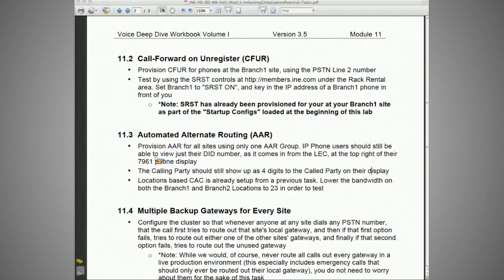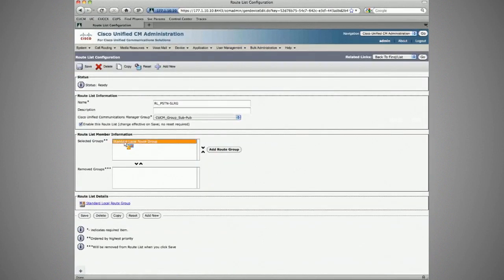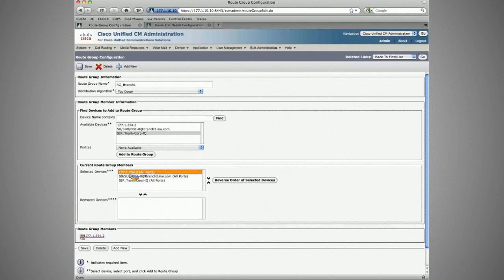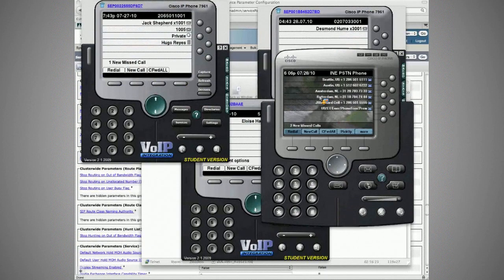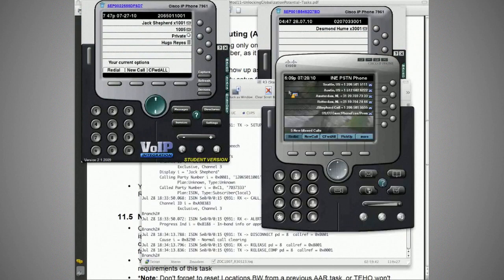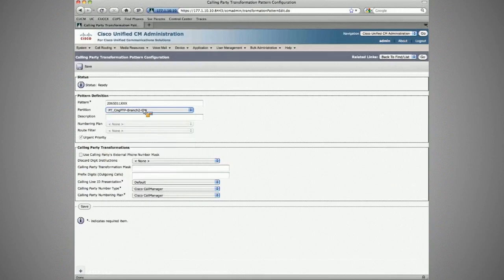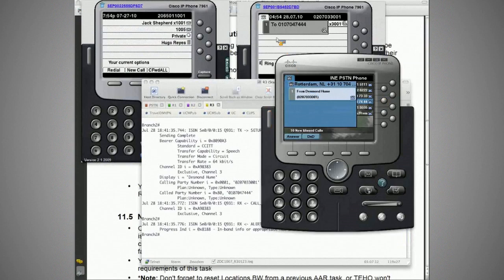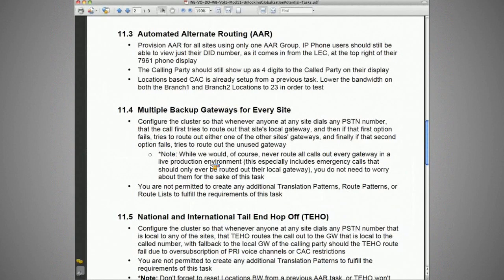CCNP Voice CUCM Dial Plan Multiple Backup Gateways for Every Site with Local Route Group mp4